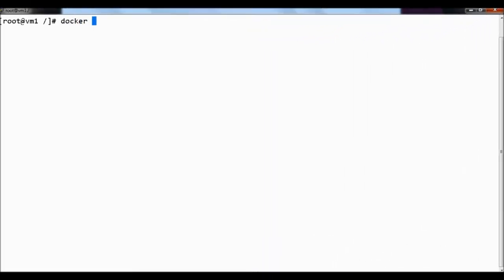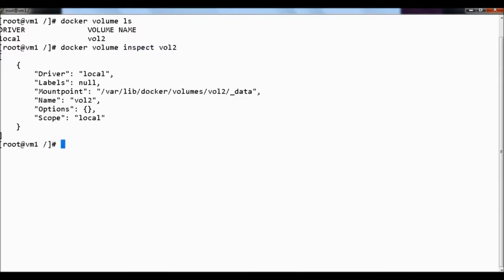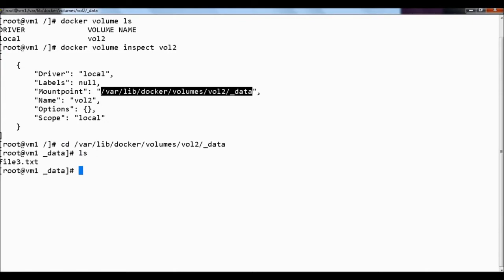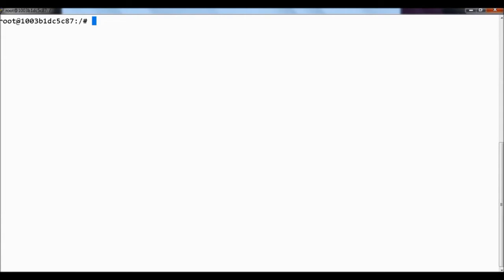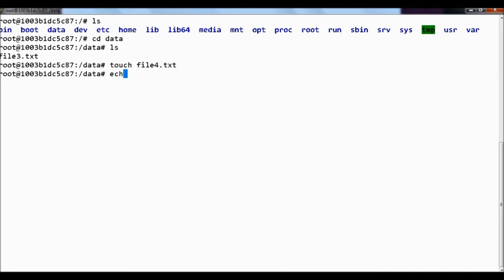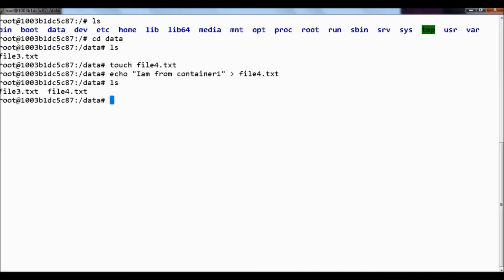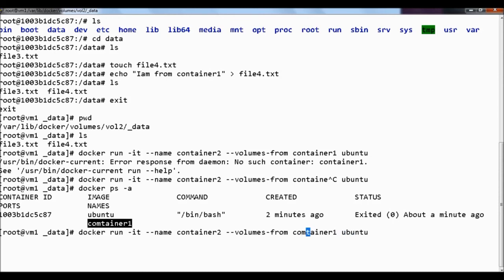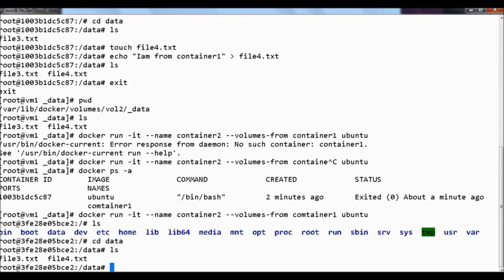Docker migrating volumes 20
Docker volumes Migration